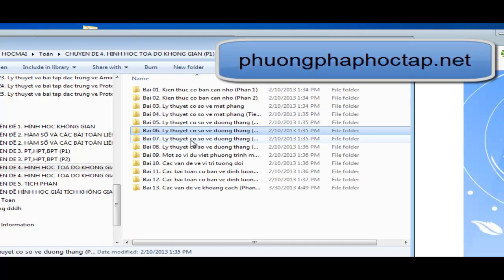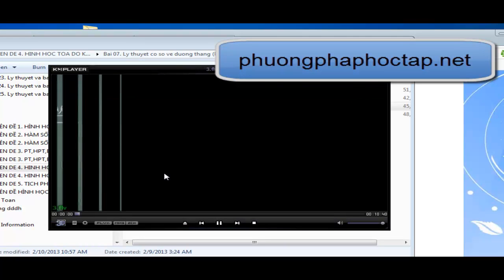DVD khóa Luyện thi Đại học đảm bảo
Phần âm thanh bị chèn nhầm nên cứ bla bla bằng tiếng Anh, xin lỗi các bạn nhé ^_^
Demo DVD khóa Luyện thi Đại học đảm bảo.
Phuongphaphoctap.net - Chuyên cung cấp tài liệu ôn thi Đại học chất lượng cao, uy tín với giá rẻ nhất